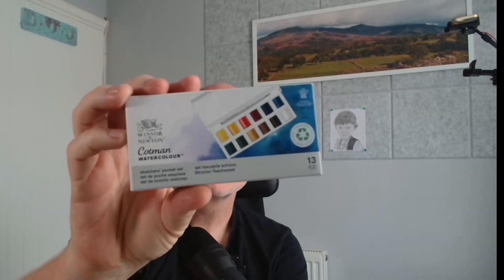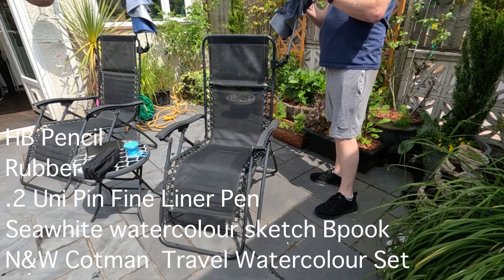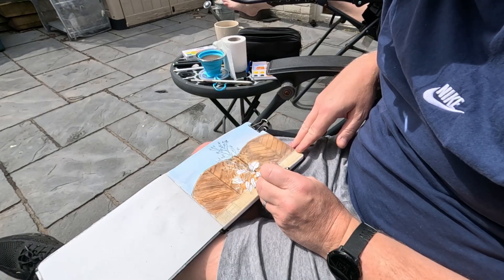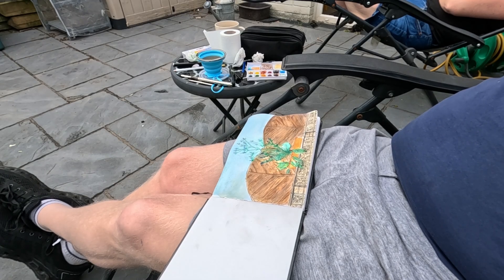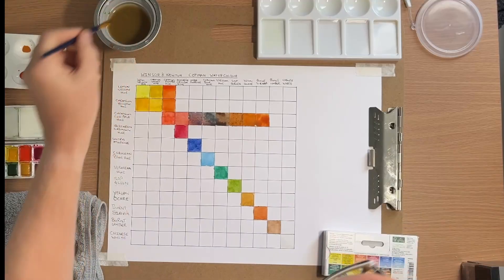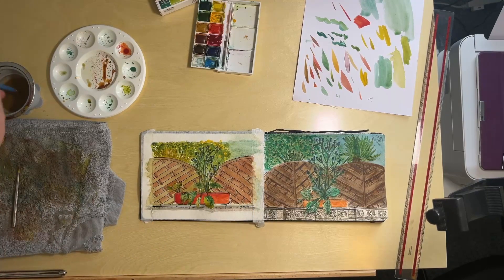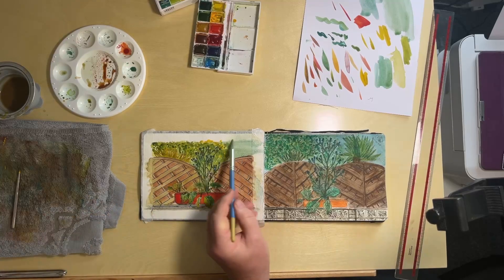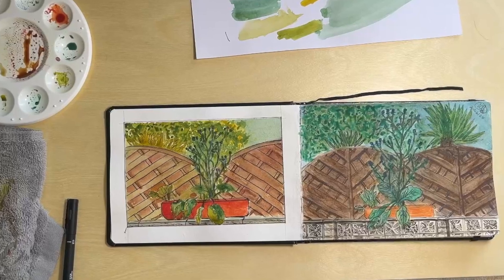3 Primary watercolour Painting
I had some fun creating this, and learned a lot along the way.
My real source of enjoyment here has been that I actually now can blend the 3 primary colours to make up al the colour ranges, and this does react more realistically on the paper as you paint.

0:00 intros
0:59 Painting 1
2:26 Swashes And Grid Colours
5:55 Painting 2. 3 Colours Only (Primary)